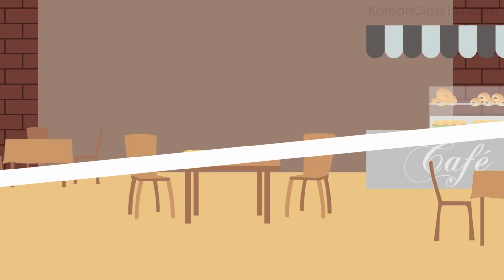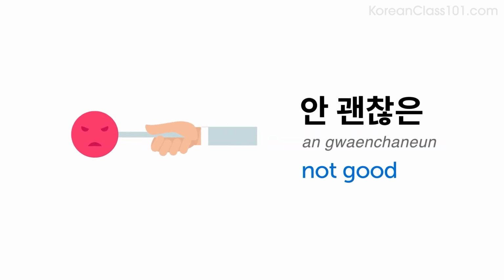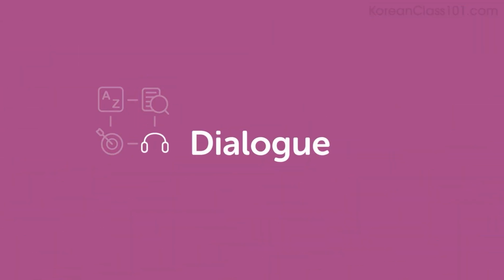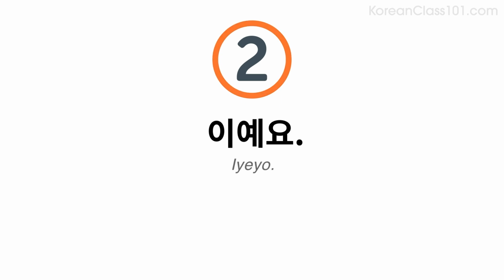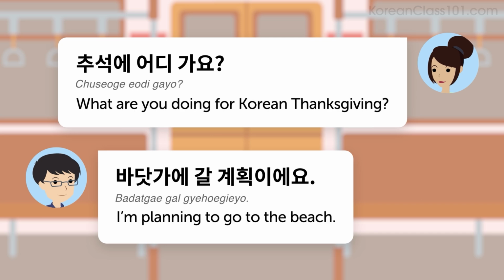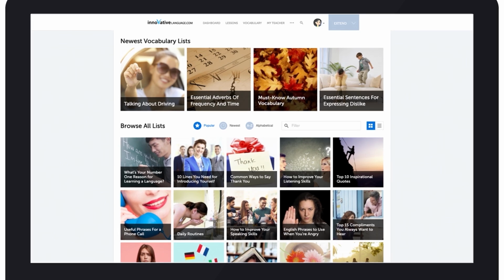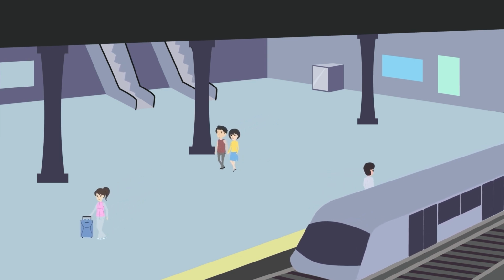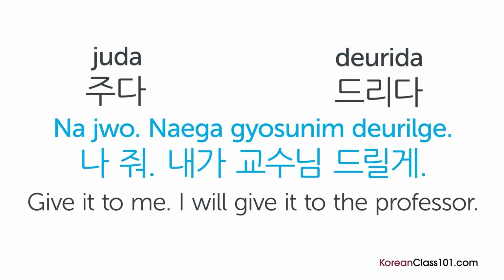Fix Your Korean Speaking in 1.5 Hours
If you don't understand much Korean and want to be able to understand and speak it, this video is made for you because we will help you improving your Korean skills and progress in your Korean studies.